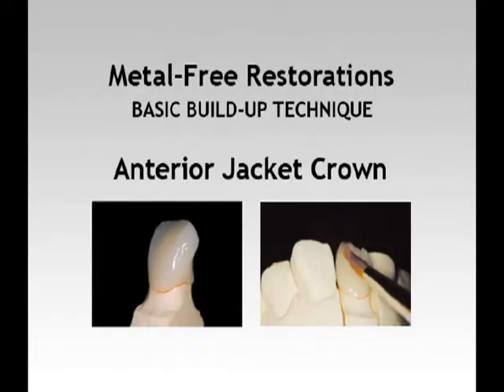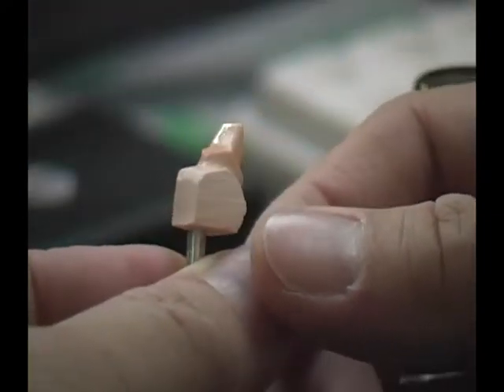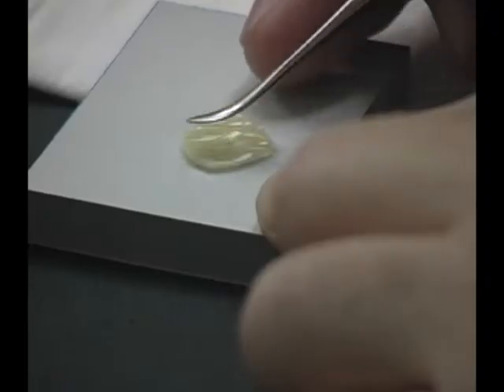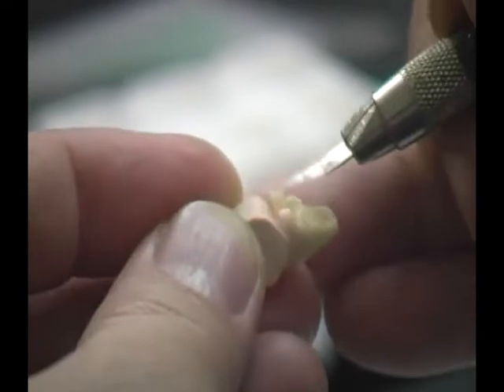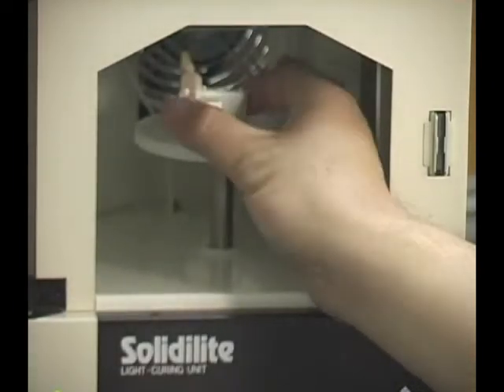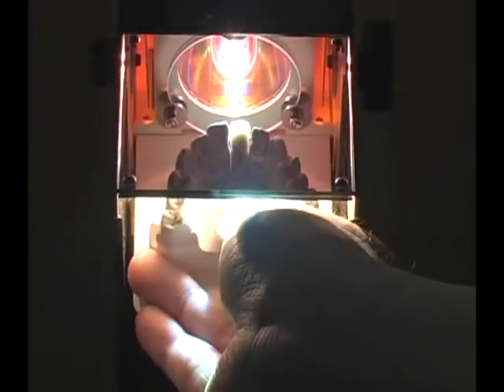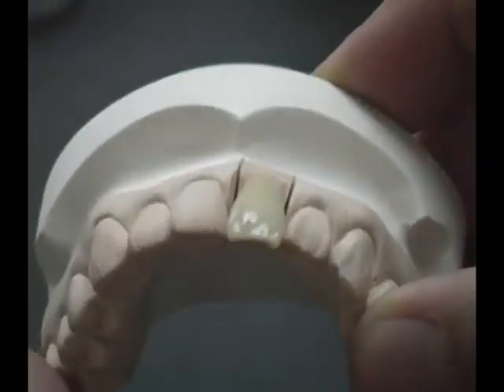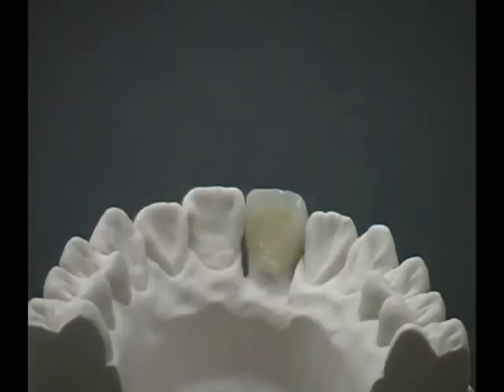Ceramage Jacket Crown Fabrication